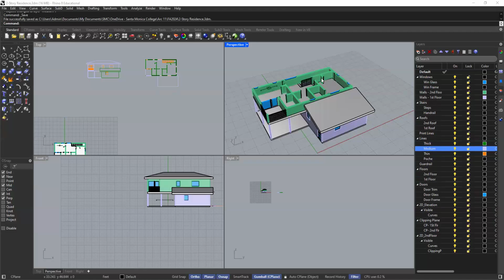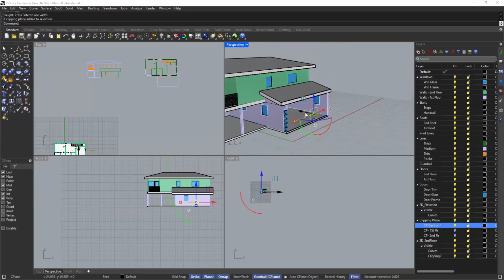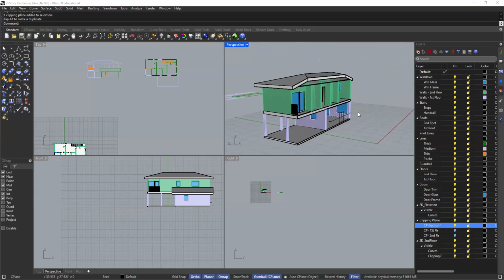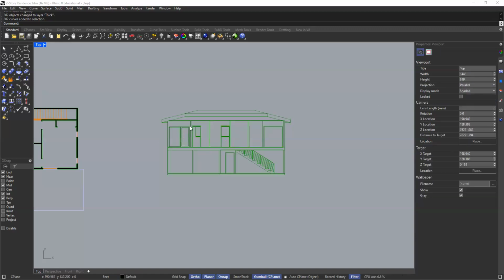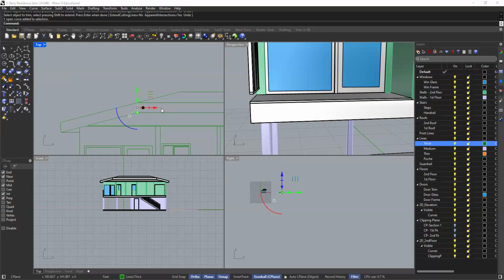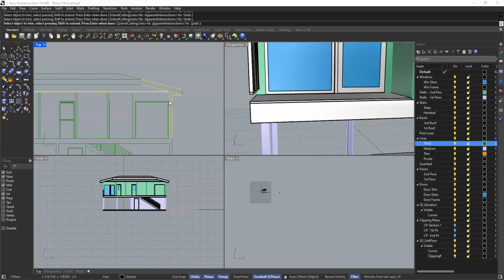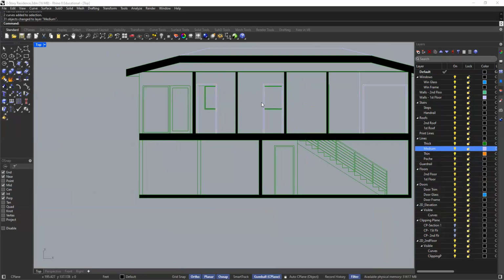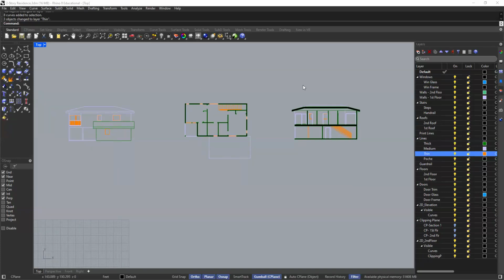Creating Sections in Rhino - L20